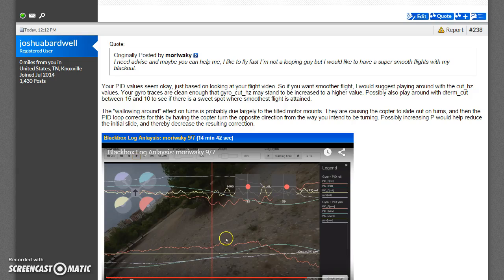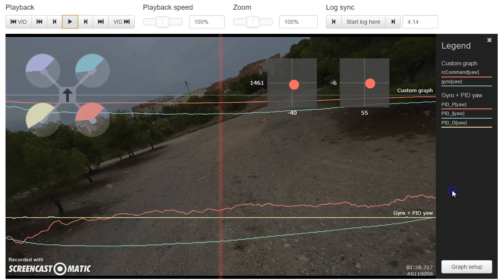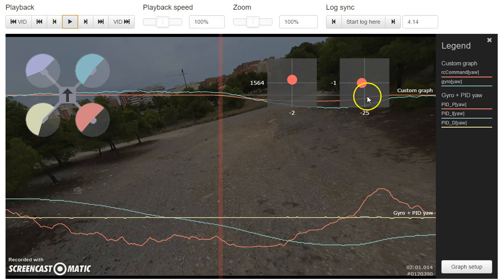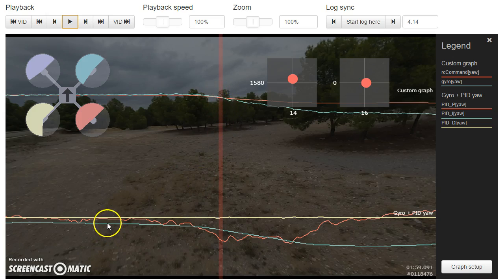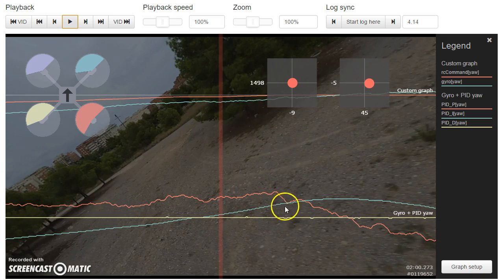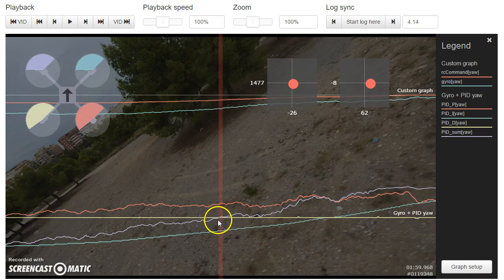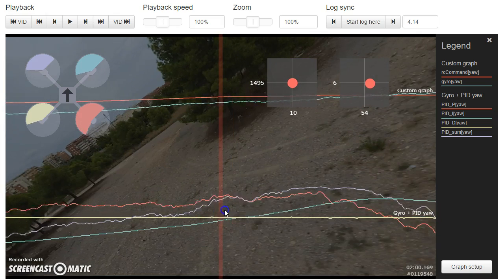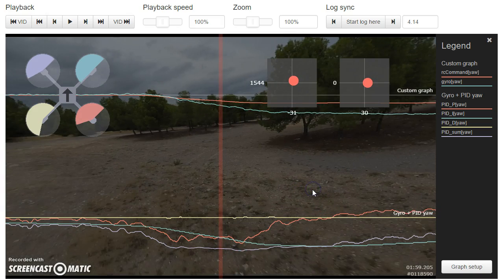Blackbox Log Analysis: moriwaky 9/2 take 2